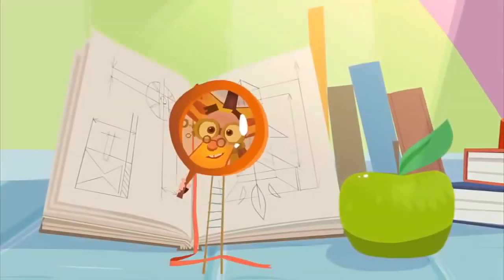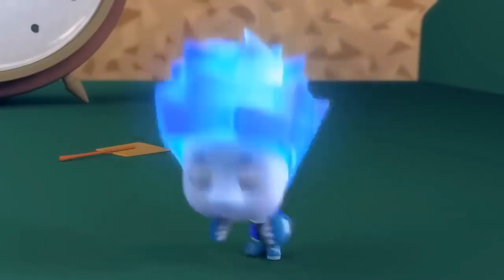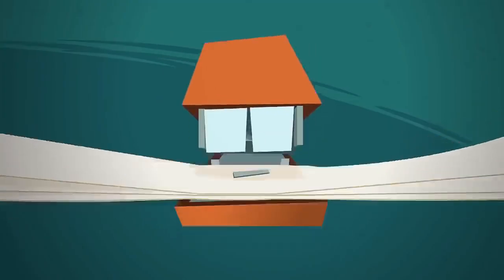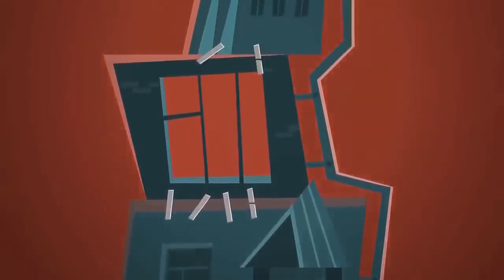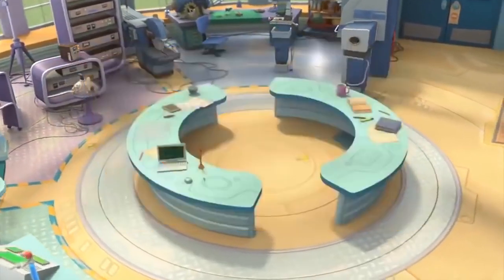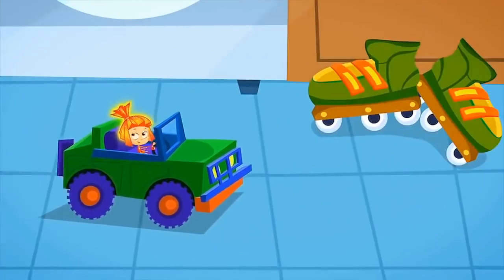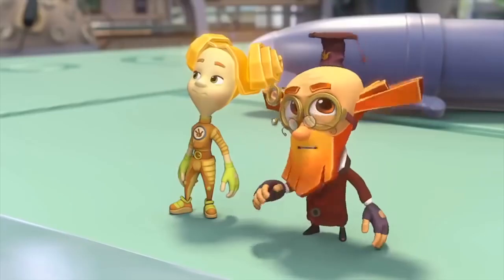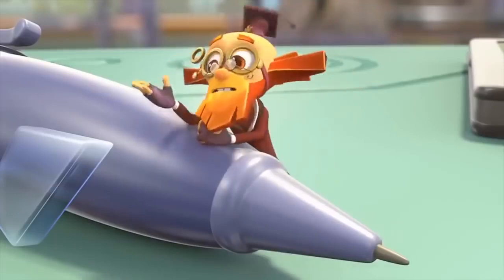Bow Tie Event - The Fixes | WildBrain Cartoons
Unable to read the back side of a note Professor Eugenius left under a piece of glass, the Fixies try using a suction cup to lift the heavy pane.

The Fixies is the English version of the popular Russian show, Fixiki

Key Characters:
TOM THOMAS:

MASIYA:
She is the mother of Simka and Nolik. A kind and gentle soul, Masiya is an extremely skilled Fixie who specializes in electronics. Masiya works from morning till night – fixing and cleaning anything that is in need of her expert care, because she just loves when everything is in perfect working order. But most important for Masiya are her children. She takes loving care of Simka and Nolik and tries to protect them from harm. Having lived through a number of close calls in her career, Masiya often worries about her children and lets her imagination get the best of her.

Kids Show ★ The Fixies En